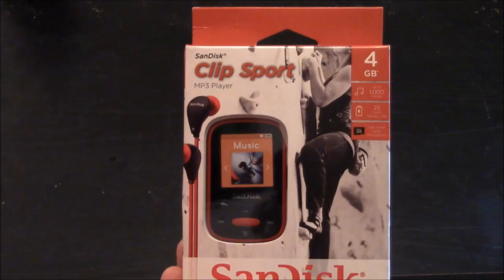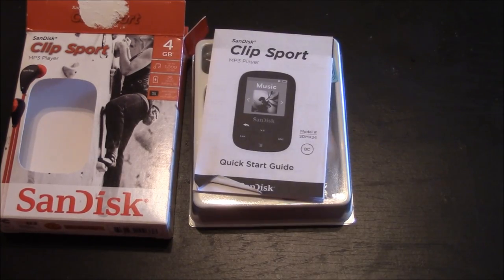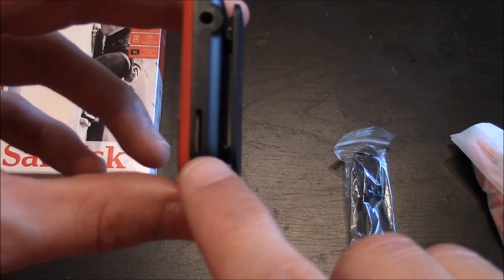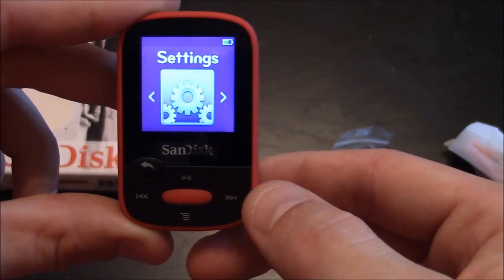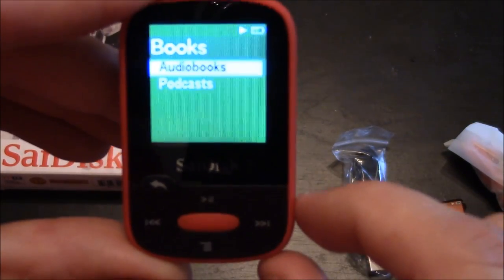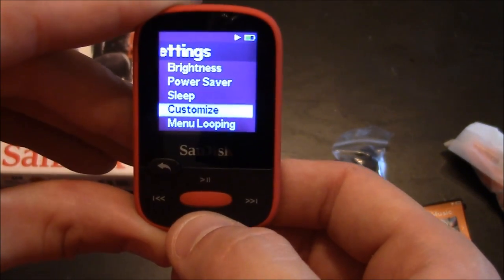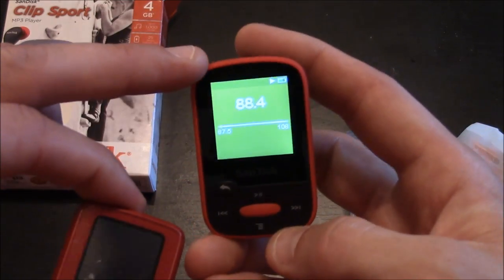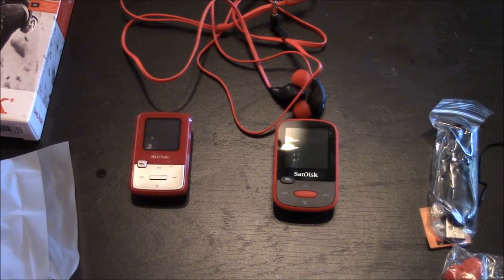SanDisk Clip Sport MP3 Player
Welcome to the ultimate gym workout partner  -The Sandisk Clip Sport MP3 player.  It has great sound quality and durability that matches your activities.

The screen is a 128x128 resolution OLED display which is huger and less battery hungry than previous versions giving it 25 hours of battery life time.

Get active with the lightweight MP3 player that clips to your clothes, hat or wristband, allowing you to listen to high-quality music and audiobooks during your workout or outdoor
activities. With durability that matches your stamina, dynamic sound to keep you in the zone, and an expandable memory card slot for even more music, staying motivated will be a snap.
All that plus an FM tuner and large, intuitive color LCD screen for on-the-move navigation make the SanDisk Clip Sport player the perfect workout partner.